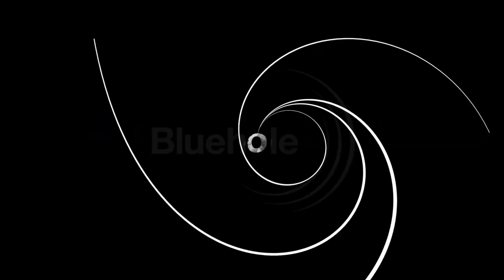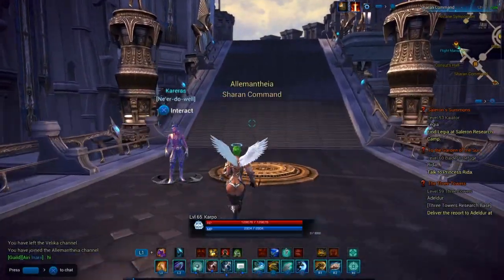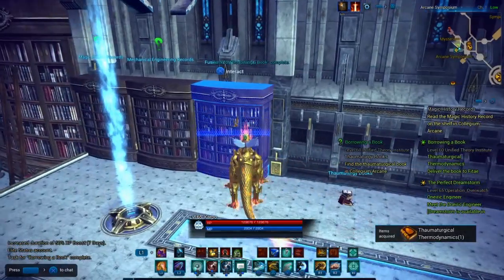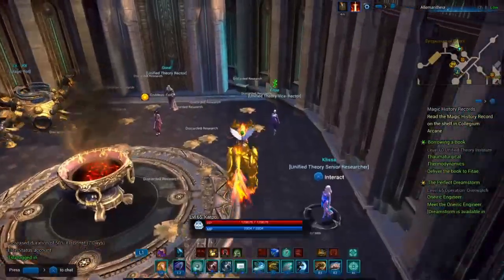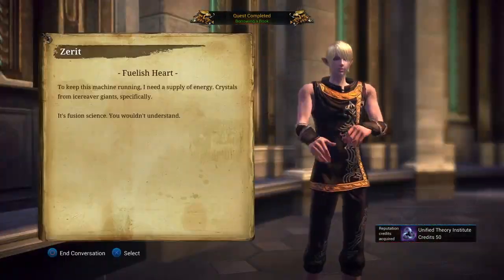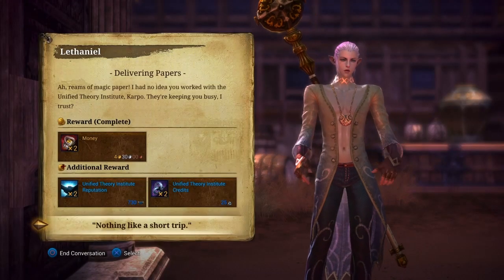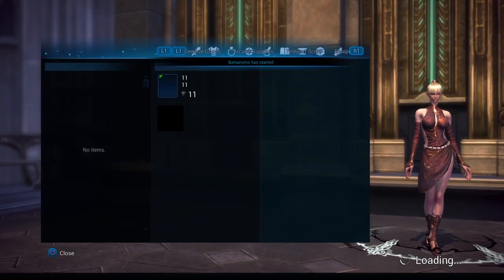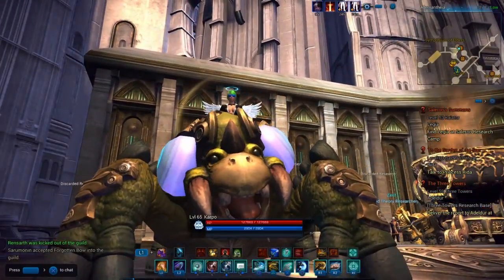TERA Console | Sheldon The Unified Theory Mount | How To Get It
In this video ill be showing you how to get the Mount "Sheldon" its takes some time but its so kool and im going to show you how to get it on TERA Console.